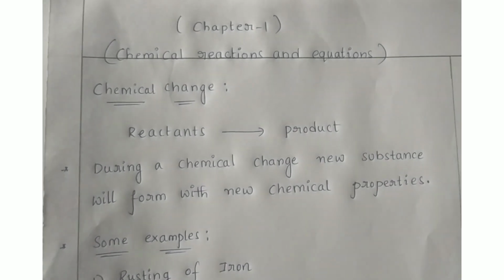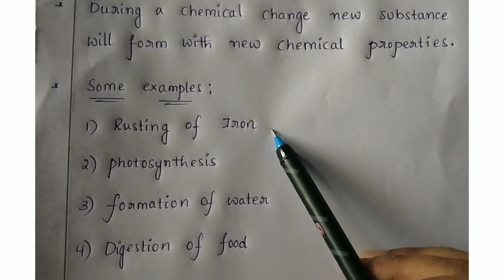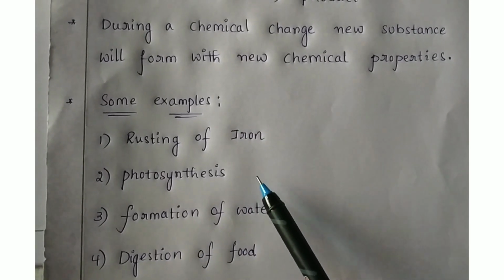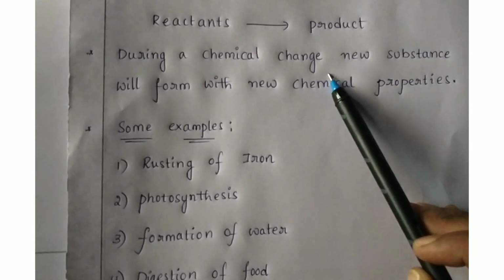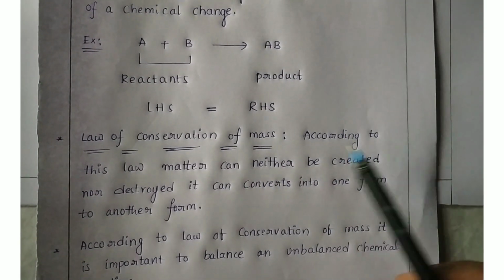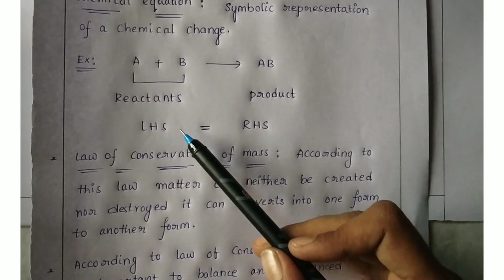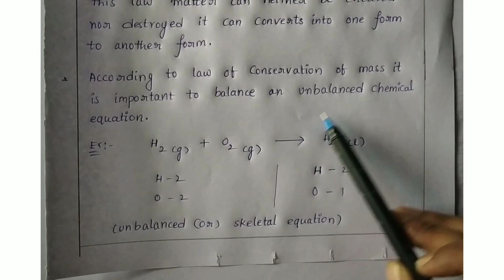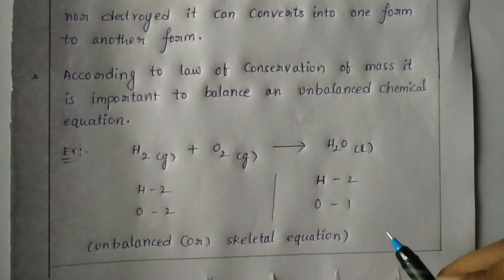Chapter-1 (Chemistry) Chemical reactions and equations Introduction |Balancing of chemical equations